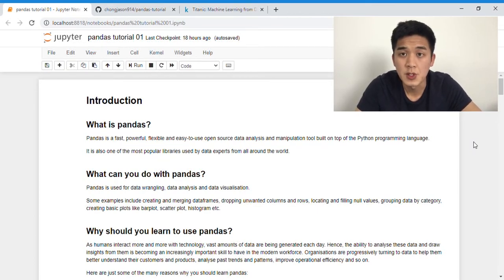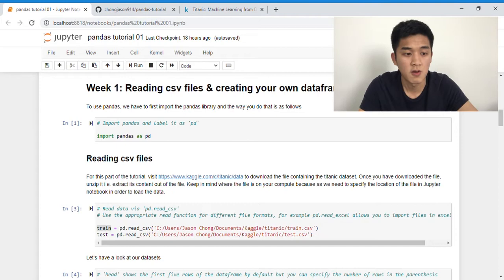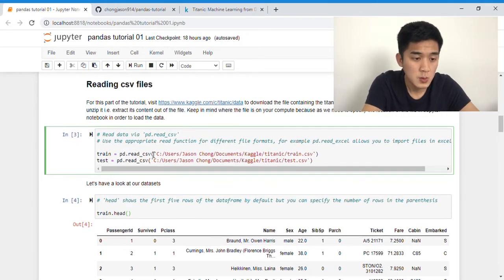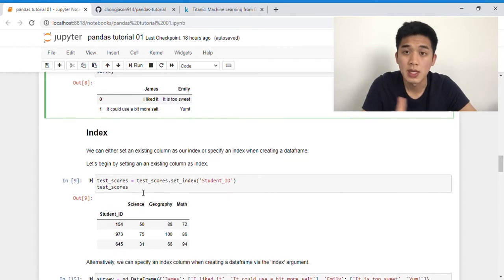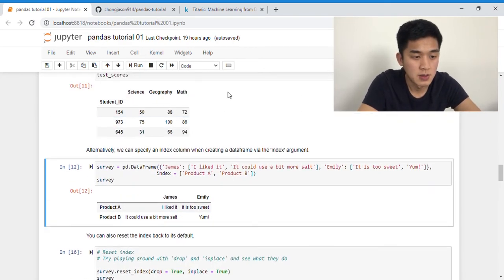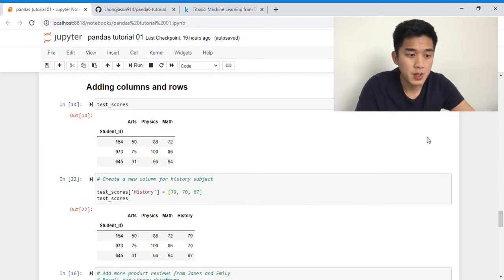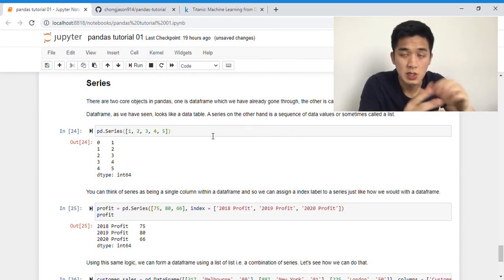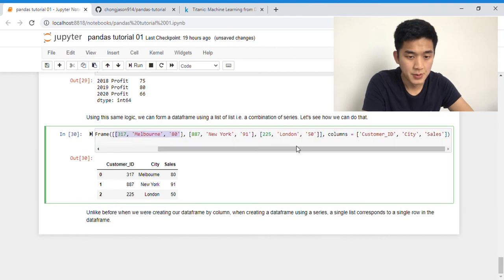Python Pandas Tutorial - Creating Your Own Dataframe Using Pandas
Welcome to Pandas Zero to Hero, a weekly video series where I cover simple and effective ways of using pandas. Pandas is a great data wrangling library that is built on top of the Python programming language that allows you to work with large and complex dataframes.

In this week's tutorial, I teach you how to read a data file using pandas as well as create your own dataframe for further data manipulation and analysis.